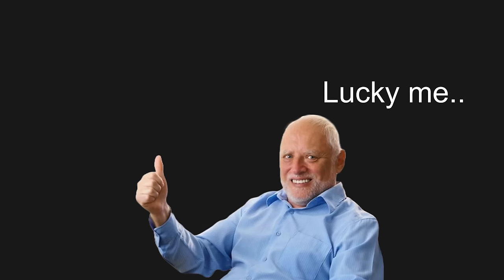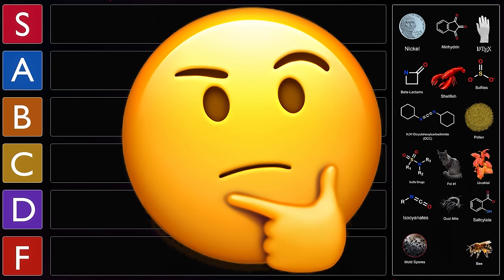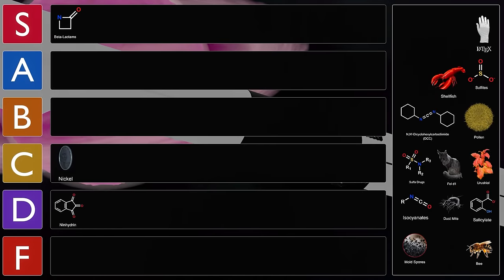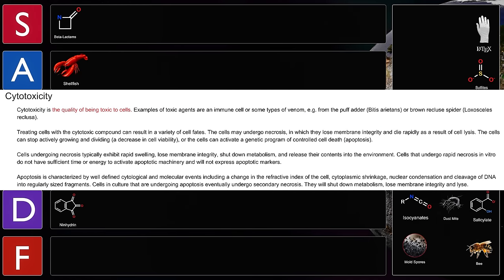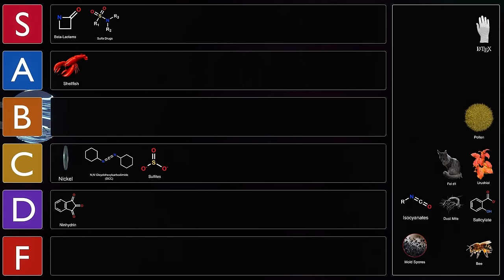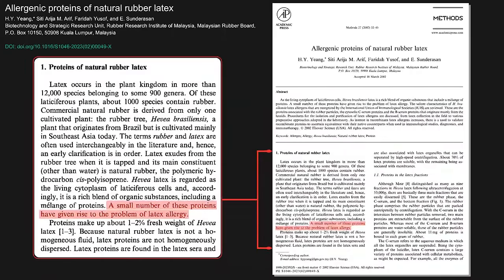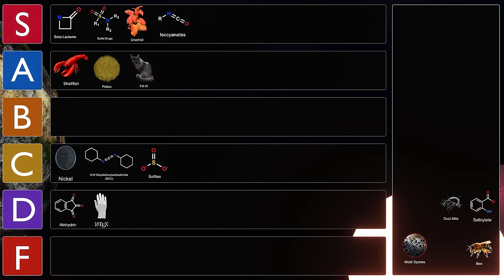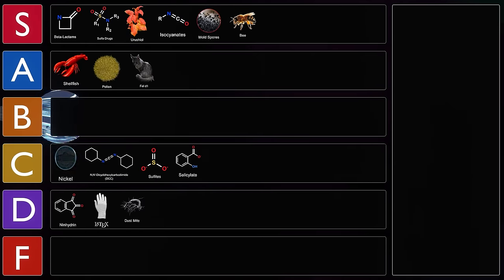How do allergies work? (Allergen Lore)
Cats are cool but I can't get too close to them - it's pretty dumb that being near a specific animal can make my immune system get triggered.

*Team*
Editor/Producer/Thumbnail Artist - That Chemist (Joey)
Writer - Scorp
Lead Editor/Animator – @reformlabs1050

Helpful ppl:
Trevor: Helped with information concerning the B-Cell Receptor
Scorp: Help with Peptidoglycan Segment
Ballerene: Help with Peptidoglycan segment
Nick: Assisted with the Antigen Segment
Matthew: Assisted with the Pink Planet in the New Tierlist format
Ejkozan: Assistance with Ninhydrin & DCC part